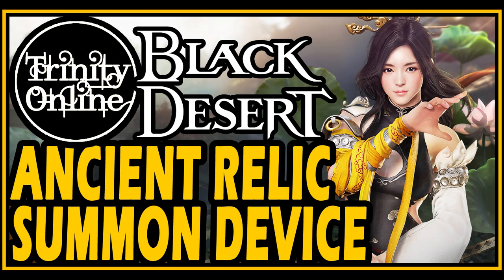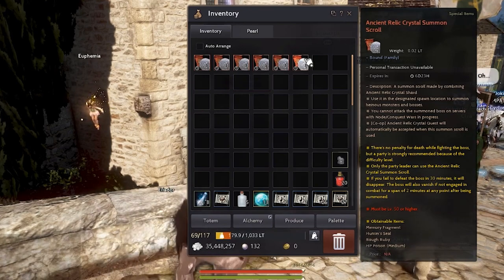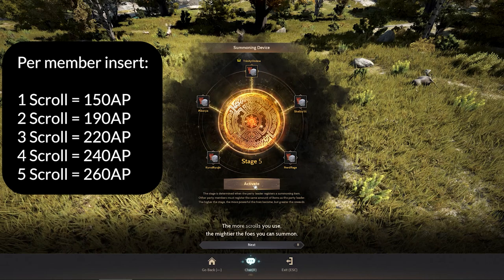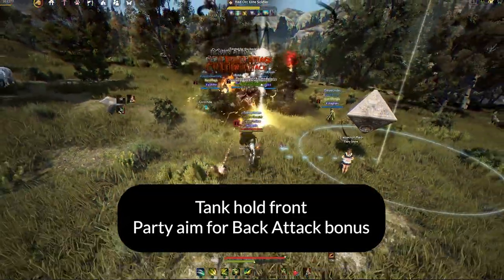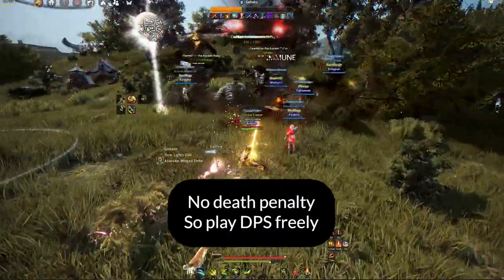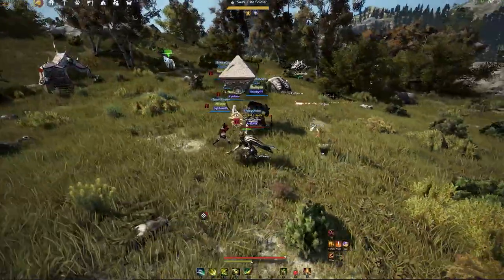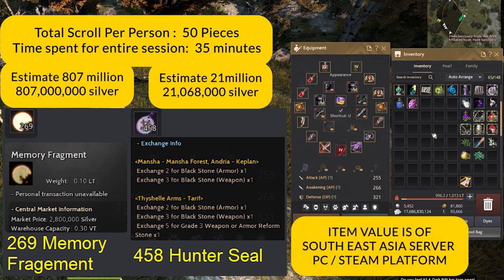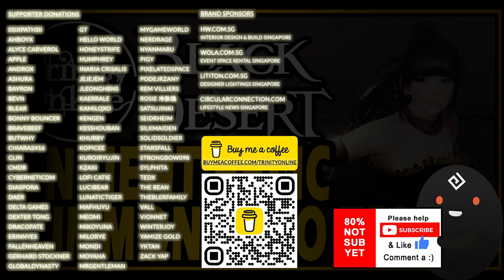Black Desert Ancient Relic Crystal Shard Summoning Device Guide Trinity Online YouTube BDO Guides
💛 Video Timestamp:
0:00 Black Desert Beginners Guide by Trinity Online YouTube

For weddings, solemnization, celebrations, party, meetings, workshop, etc. Rent their designer curated space and you are assured of a brand new experience.